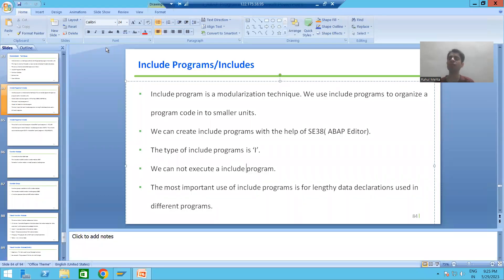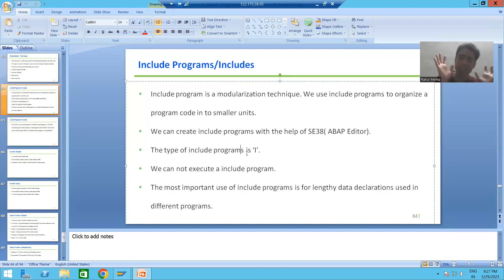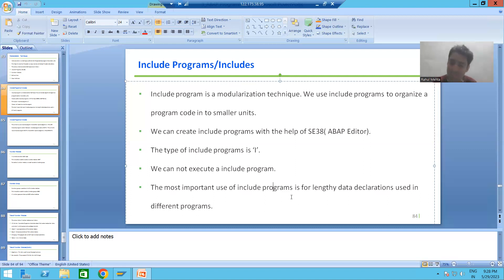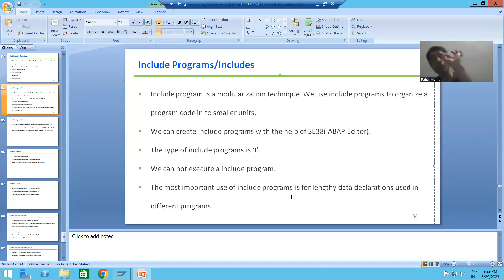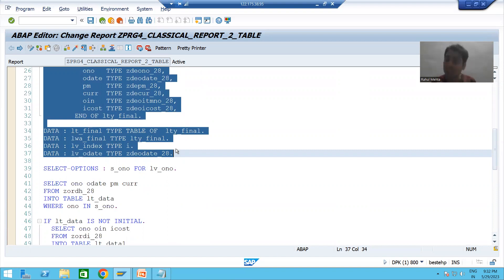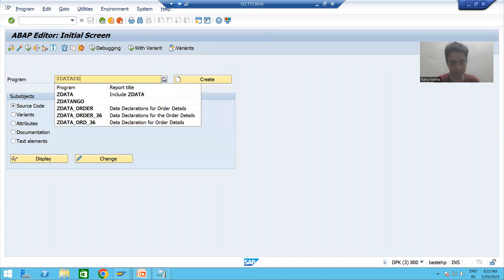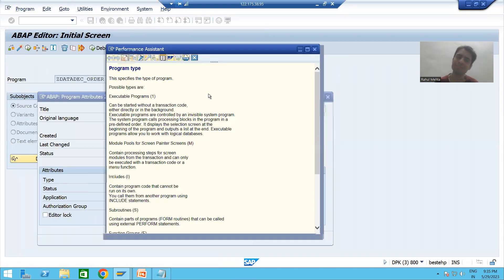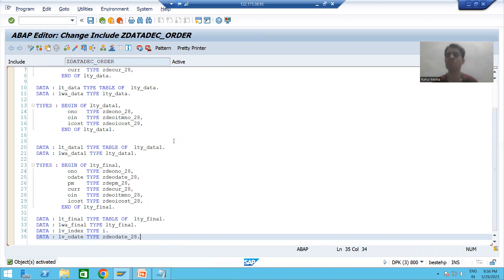2 - Modularization Techniques - Include Programs Part1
-Explanation of Include Programs.
-Creation of Include Programs.